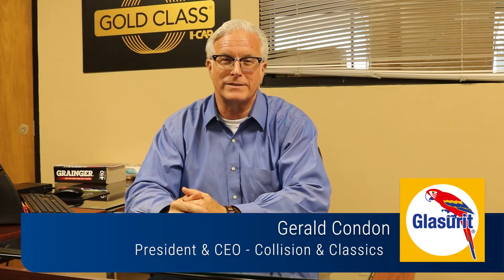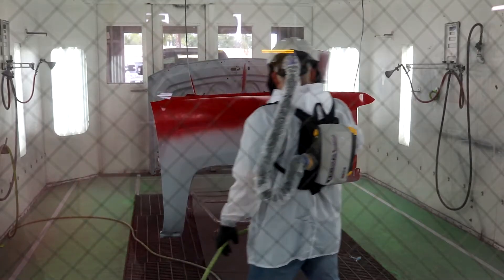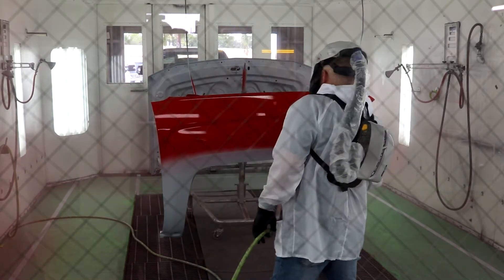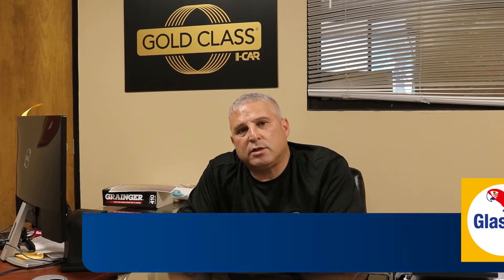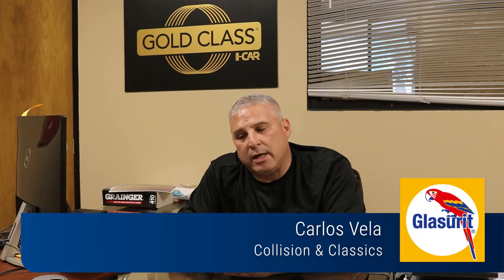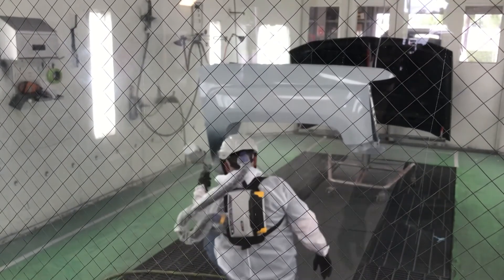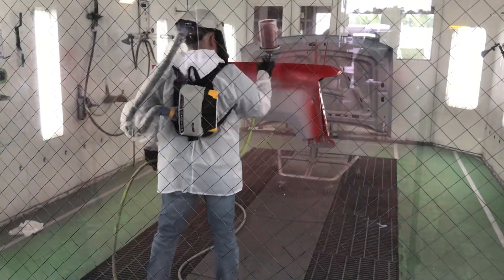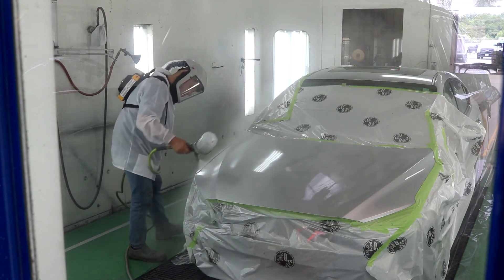Collision & Classics on Glasurit 100 Line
See what Collision & Classics has to say about the new Glasurit 100 Line